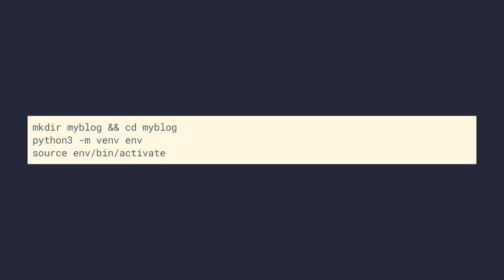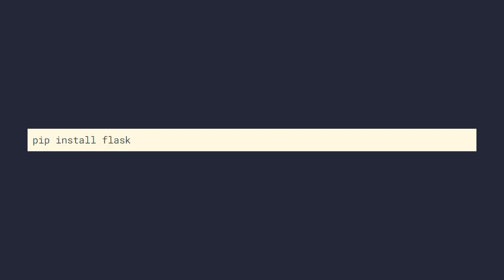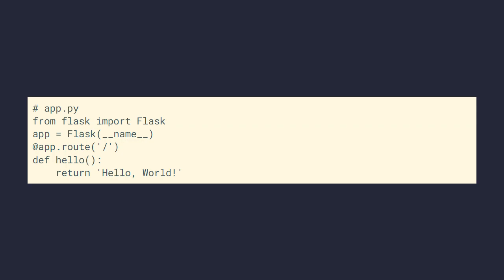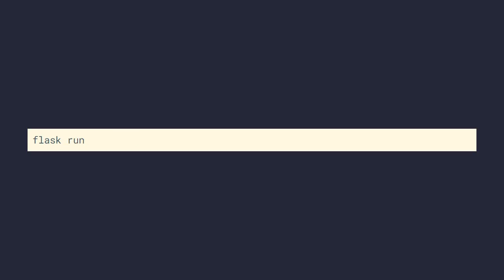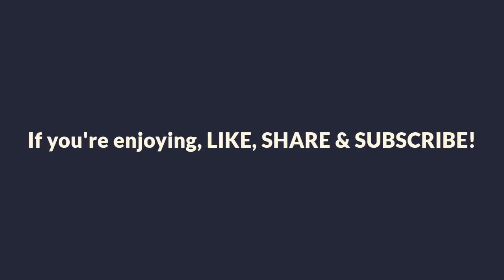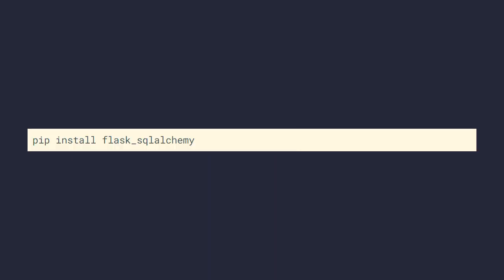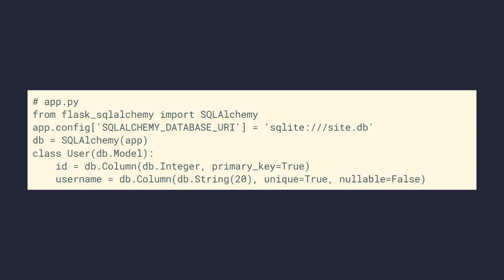Building a Blogging Platform with Python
In this video, we will create a Python-based web application for blogging. We will cover concepts such as database integration, user authentication, and implementing a rich text editor for writing blog posts.